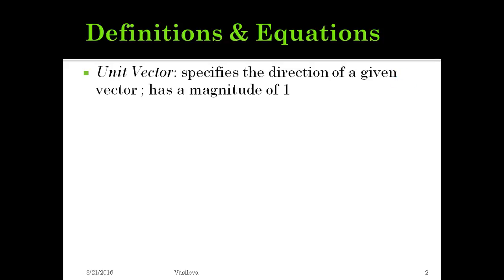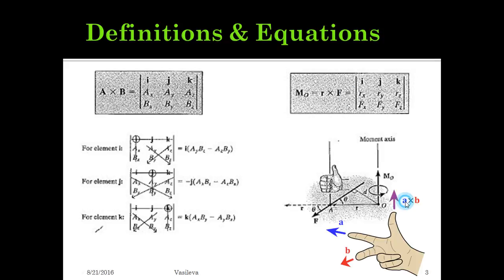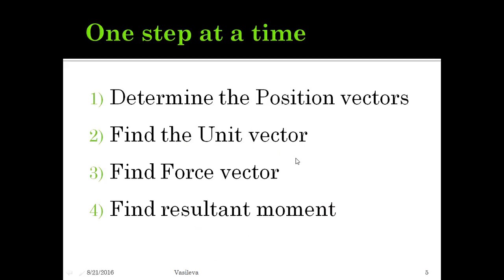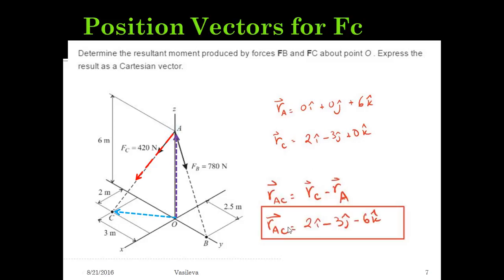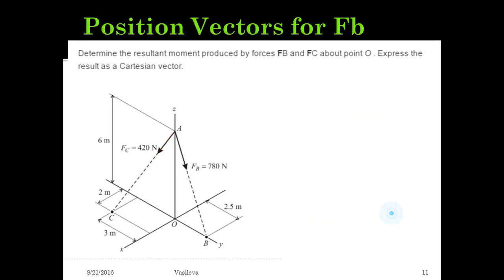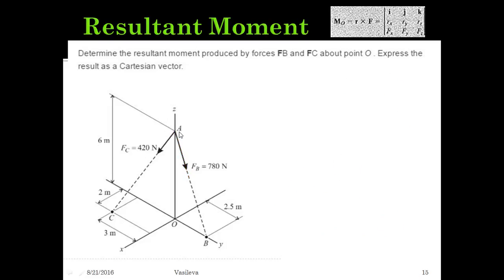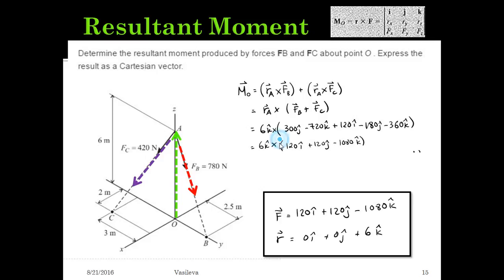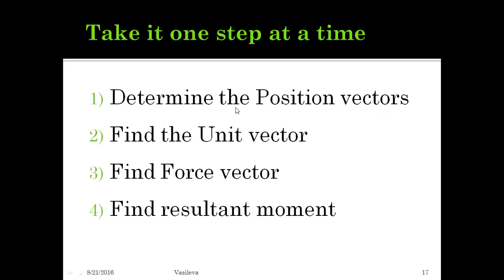Week 2 Position Vectors & Moments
Statics and Mechanics of Materials (4th Edition) 4th Edition
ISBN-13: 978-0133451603